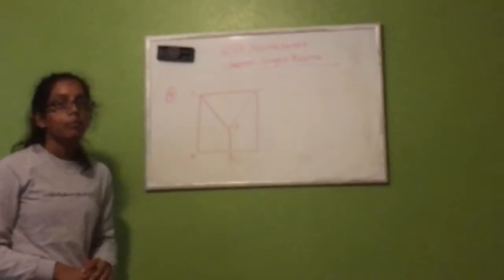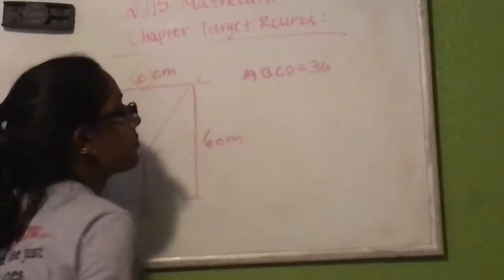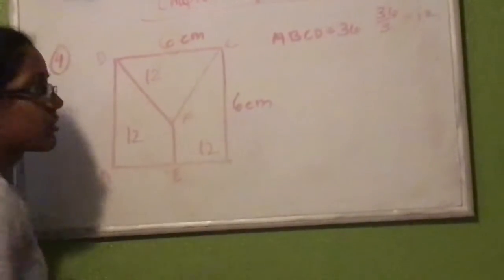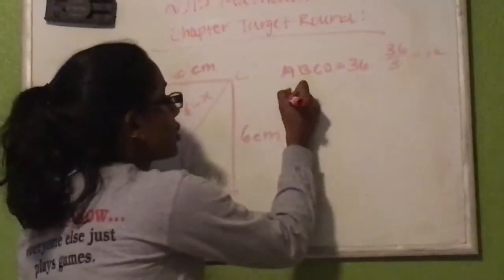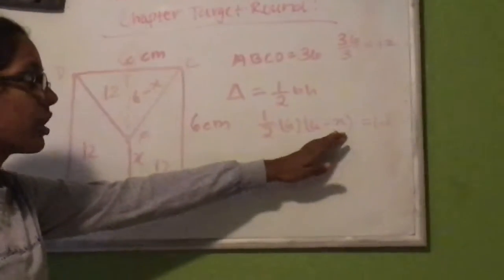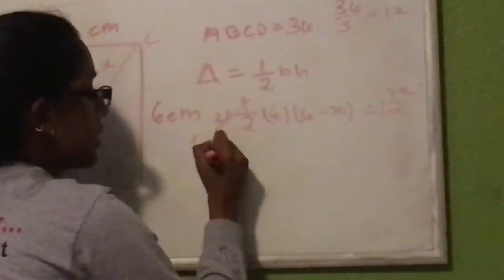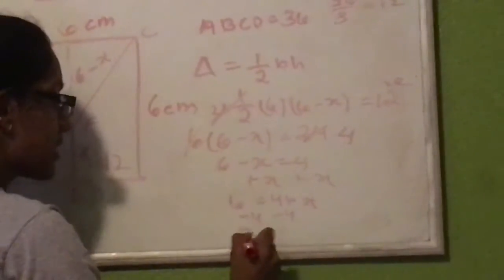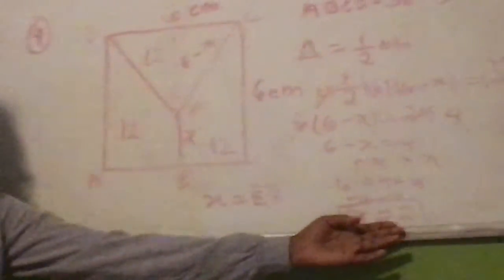2015 Chapter Target - Problem #4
2015 Chapter Target Problem #4
Square ABCD measures 6 cm on each side. If the three interior segments divide
the square into two congruent trapezoids and an isosceles triangle, all of equal
area, what is the length of segment EF?